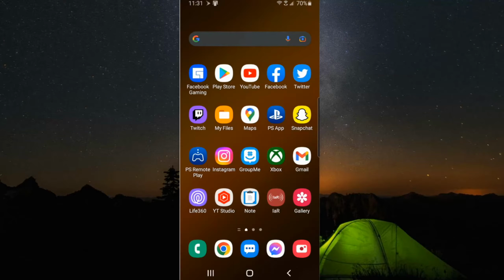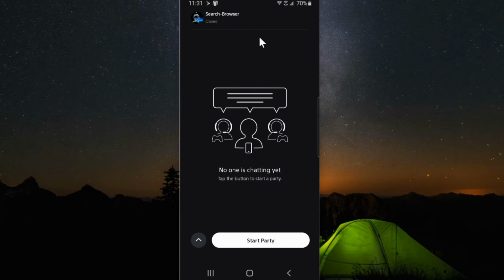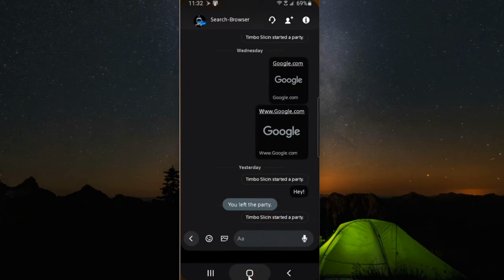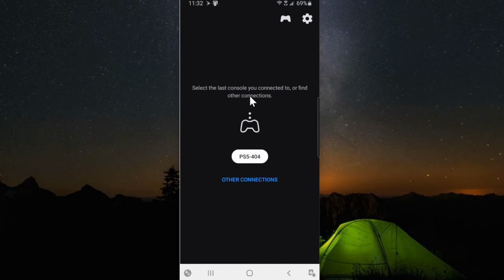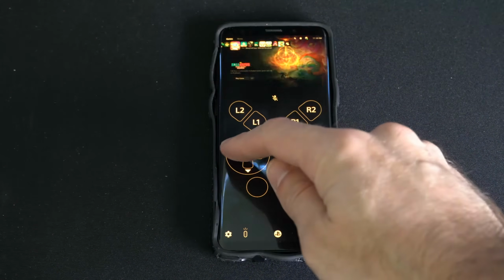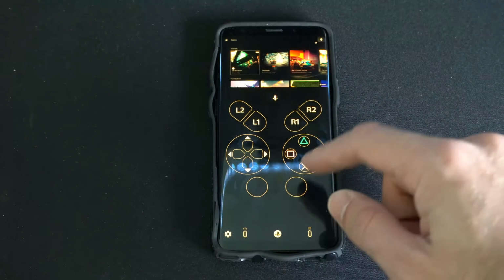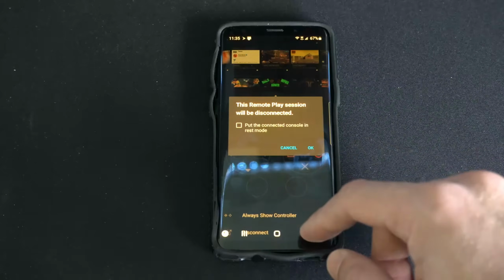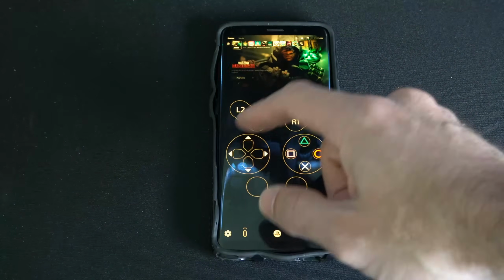How to Use Phone as MIC on PS5 in ANY SITUATION (Easy Method)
Do you want to know how to use your phone as a MIC on the PS5 in any situations like game chat, party chat, video recordings. If you go to the google play store you can get the Playstation App and you can join a party chat with your phone or you can get the PS Remote play app and control your entire PS5 with your phone. This will include a MIC so you can do whatever. ...